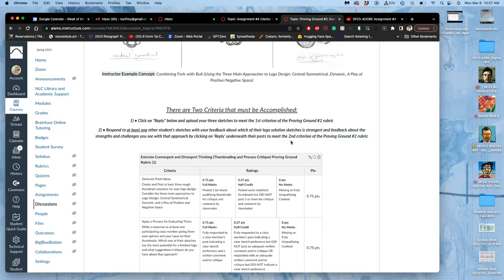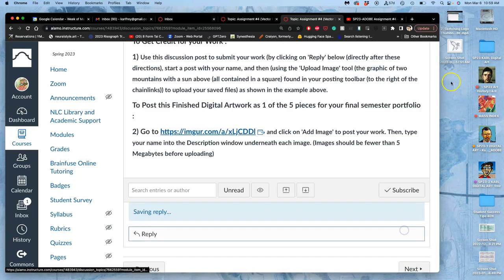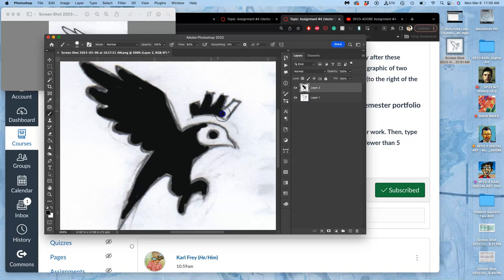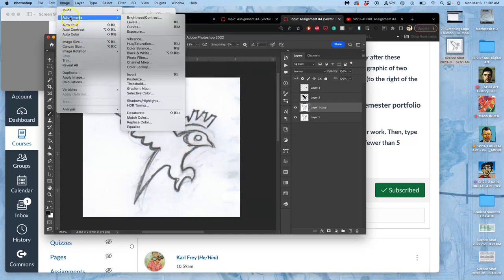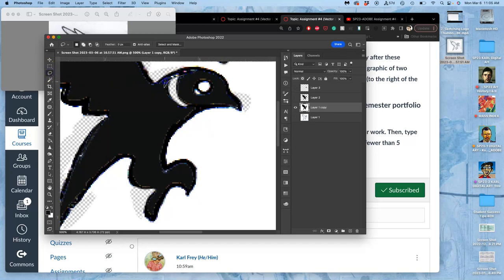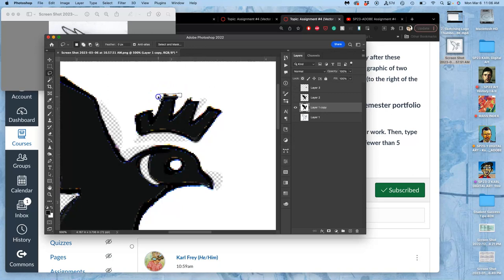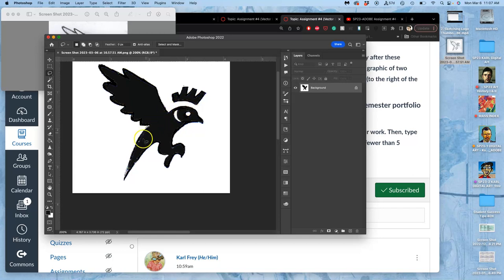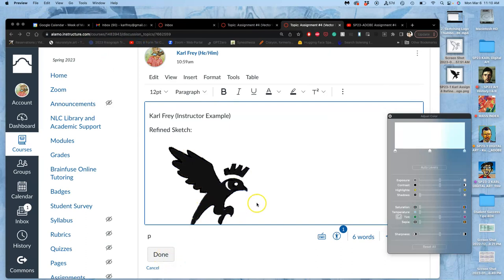3 Making Your Refined Sketch by Turning your Best Thumbnail Sketch into Black Cut Out Shapes ADOB